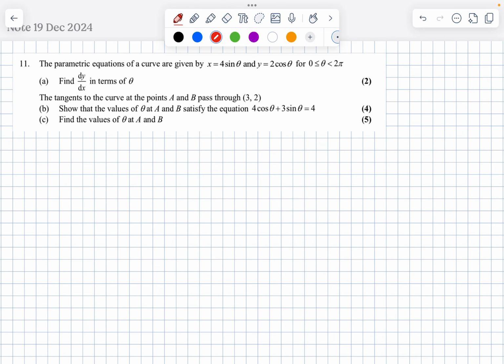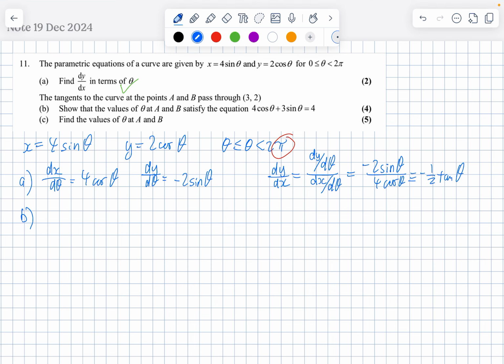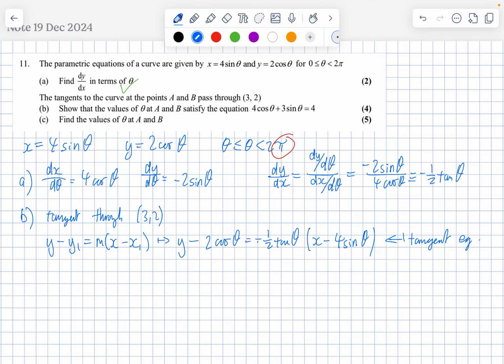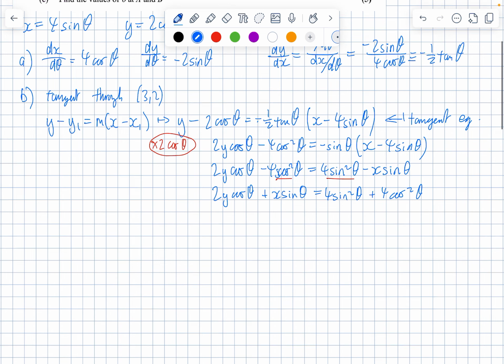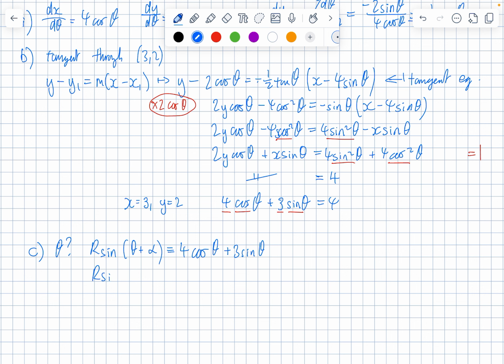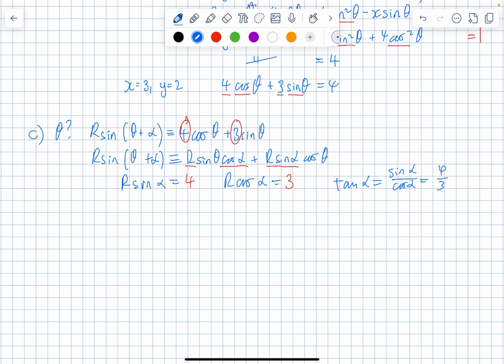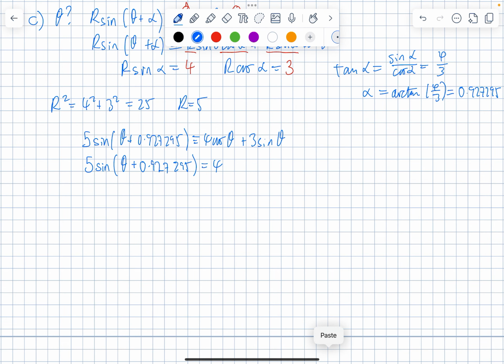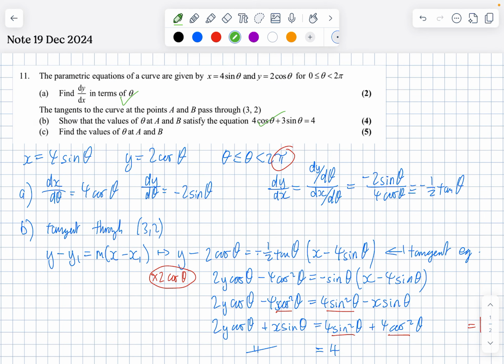Solving parametric equations using differentiation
Parametric equations, differentiation, tangent, linear equation, Rsin(a+b), trig identities